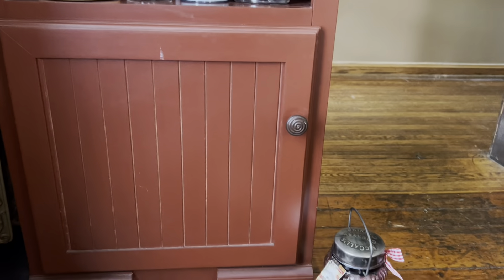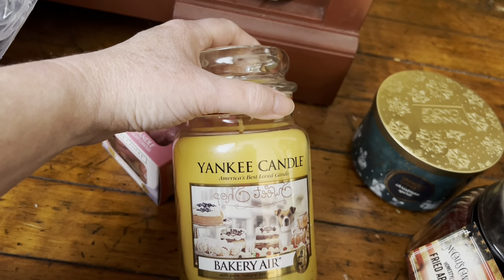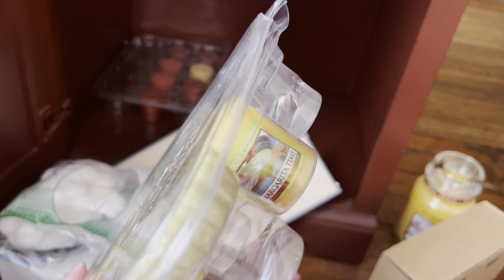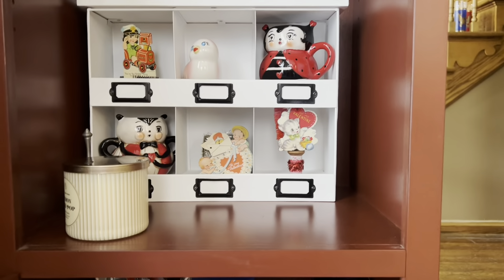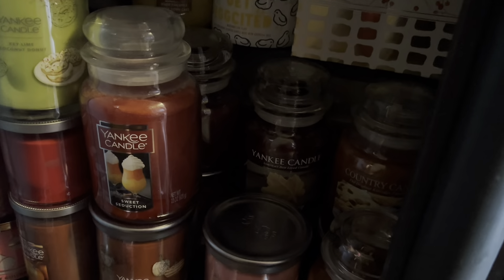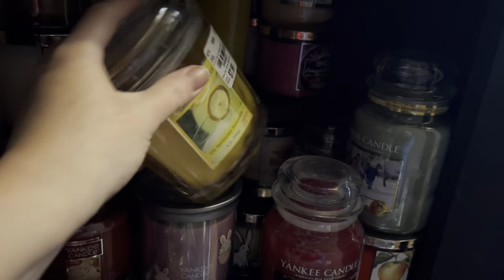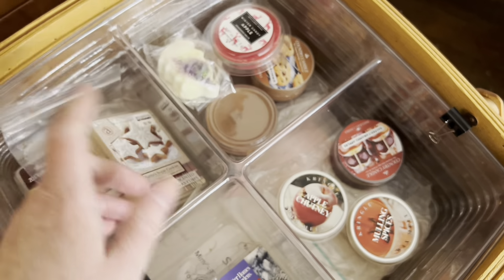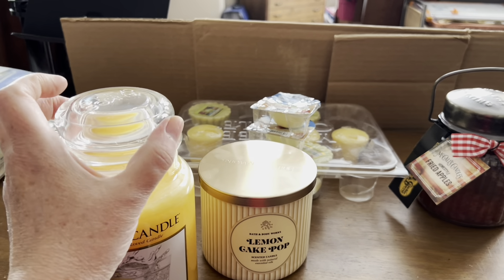Burn and melt | June 2023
It's going to be a lemon kind of month!